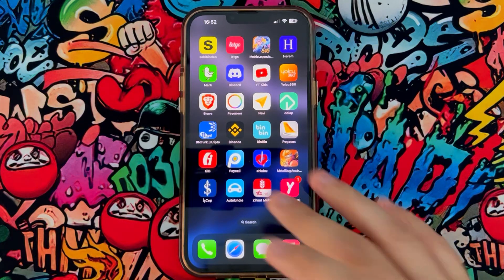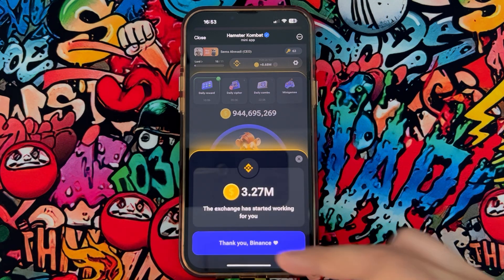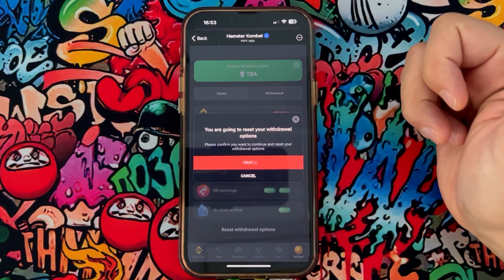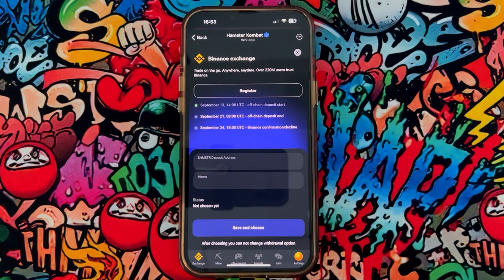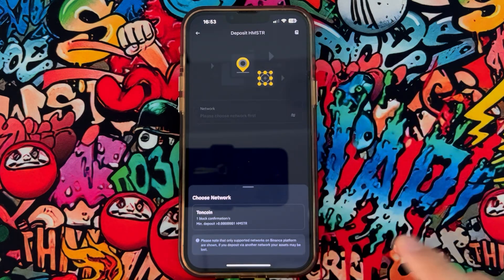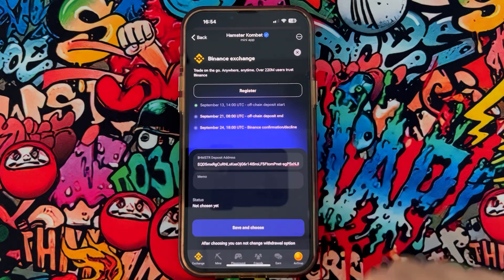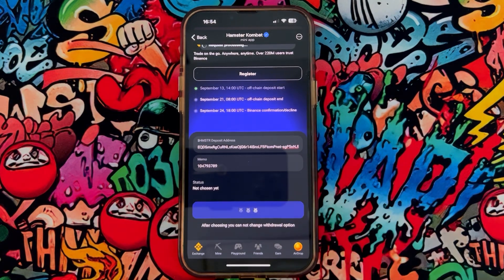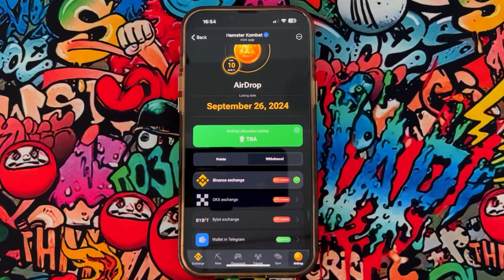How To Connect Binance Wallet To Hamster Kombat 100% Working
To connect your Binance Wallet to Hamster Kombat, you will generally follow these steps. Note that specifics might vary depending on updates or changes to the platforms involved, but here’s a general approach:

1. Set Up Binance Wallet:
Download and Install: Make sure you have the Binance Wallet app installed on your mobile device or access the Binance Chain Wallet through your browser.
Create a Wallet: If you haven’t already, create a new wallet and make sure you securely store your seed phrase and private key.
2. Access Hamster Kombat:
Ensure it is a legitimate site to avoid phishing attempts.
Log In/Register: Log in to your account or create a new one if you don't have one yet.
3. Connect Your Wallet:
Find the Connect Option: Look for a “Connect Wallet” button on the Hamster Kombat website. This is usually located in the header or in a prominent place on the dashboard.
Select Wallet Type: Choose Binance Wallet or any other supported wallet option (like MetaMask) if it is available.
4. Authorize the Connection:
Open Your Binance Wallet: Open the Binance Wallet app or extension in your browser.
Authorize Connection: You may be prompted to authorize the connection from the Hamster Kombat site. Follow the instructions to approve the connection request.
5. Confirm and Sync:
Complete the Connection: Once authorized, your wallet should be connected to Hamster Kombat. Ensure you confirm any transactions or permissions requested during the process.
Check Balance: Verify that your wallet is correctly connected by checking your balance and any assets or NFTs you have in Hamster Kombat.